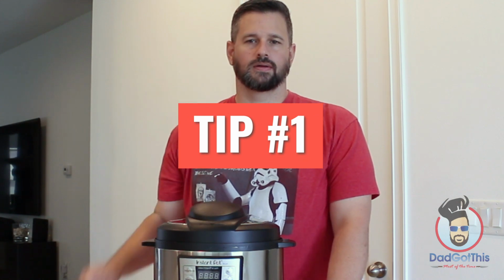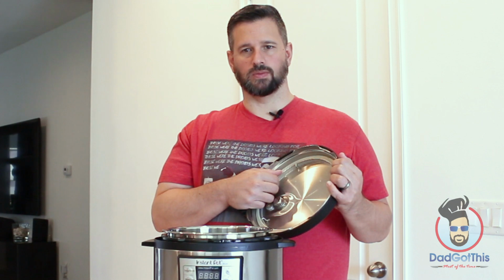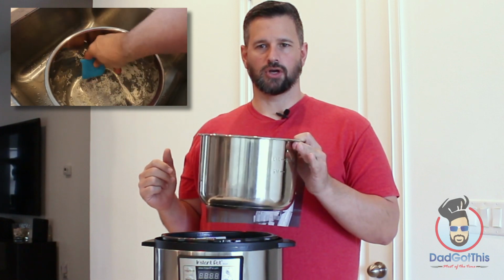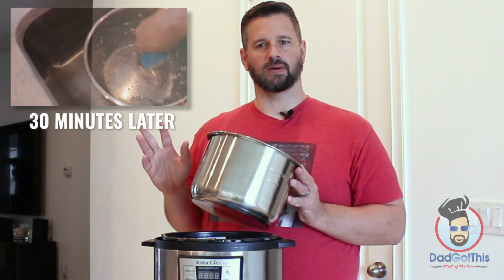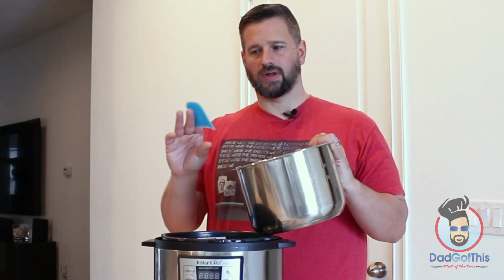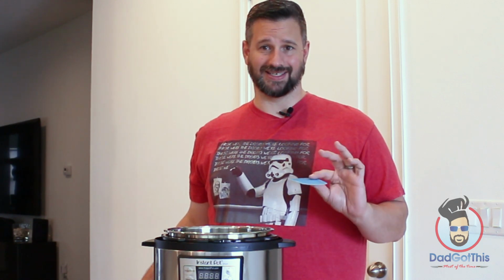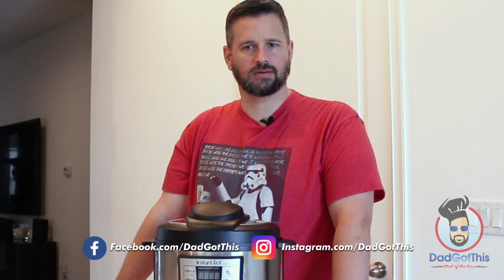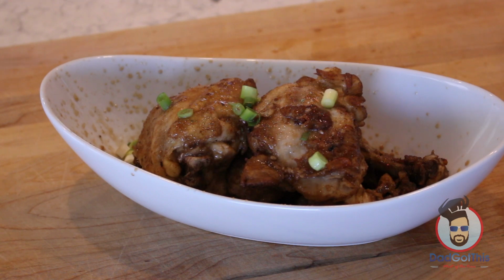Top 5 Instant Pot Tips and Hacks for 2019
My top 5 instant pot tips and hacks for 2019 are great if you are brand new or a seasoned instant pot user.  If you read the instant pot directions that came with the unit but you need more then Dad Got This!

I love my Instant Pot, I use it all the time to get delicious meals on the table quickly. I actually wish I had 2 because I am constantly making rice with it and wanting another to make the main dish in.

I have tips for cooking and cleaning your instant pot. These tips will get your beyond the basic instant pot directions.

Let me know if you have any tips you think would make the top 5 in the comments.

Be sure to check out the other videos in my instant pot playlist.

Now, go cook something!

Instant Pot LUX60V3 V3 6 Qt 6-in-1 Multi-Use Programmable Pressure Cooker, Slow Cooker, Rice Cooker, Sauté, Steamer, and Warmer

Dadgotthis.com is a participant in the Amazon Services LLC Associates Program, an affiliate advertising program designed to provide a means for sites to earn advertising fees by advertising and linking to amazon.com.

Instant Pot Links:
Instant Pot Lux 6-in-1 Electric Pressure Cooker
Instant Pot Silicone Ring 3 Pack
Instant Pot Trivett with Handles
Silicone Pan Scrapers
Silicone Egg Bites Mold